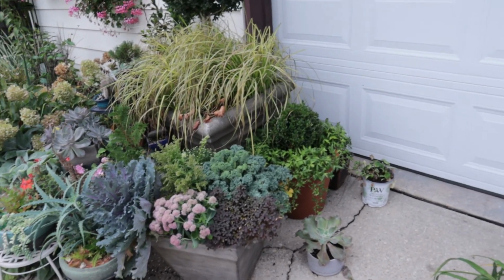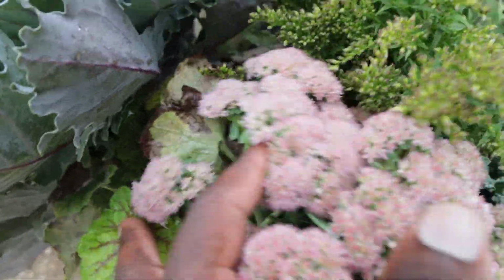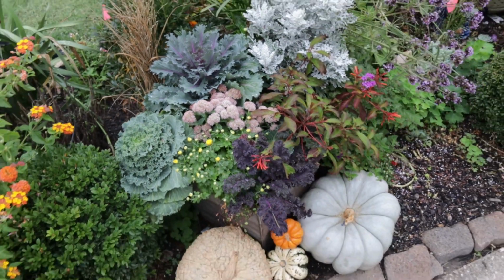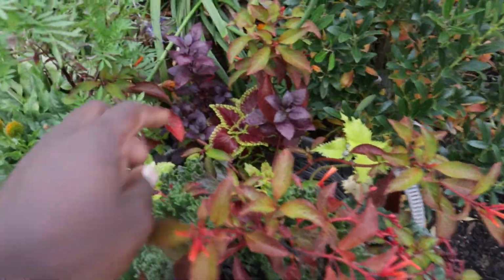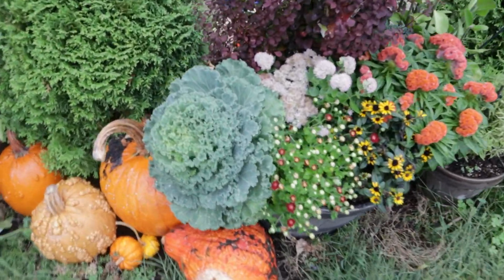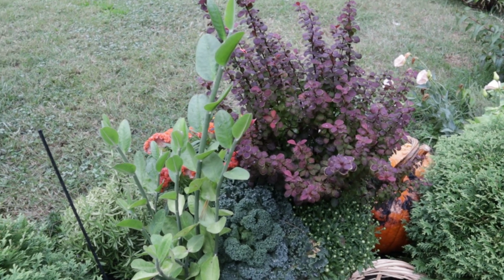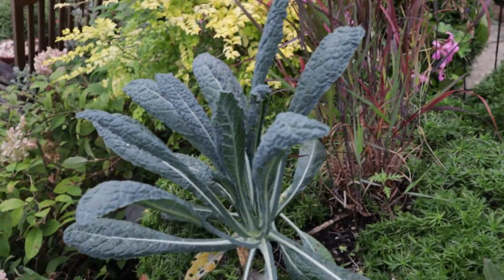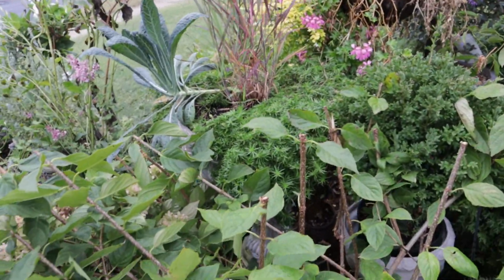4 Ideas For Fall Containers| Jhuly's Aquatics & Gardening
I put together four separate containers in different locations around my garden for fall and wanted to share them with you so that you could perhaps get inspired by them and come up with some versions of your own!

I never usually plant up this many containers for fall, but I decided to go out on a limb and just do it! And so far, I have zero regrets!